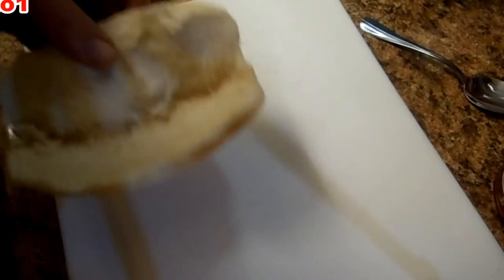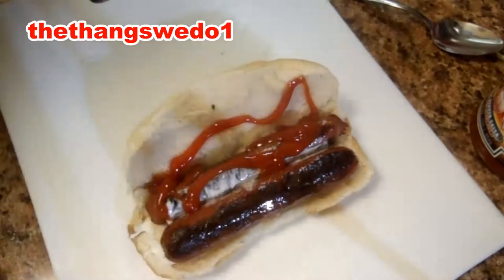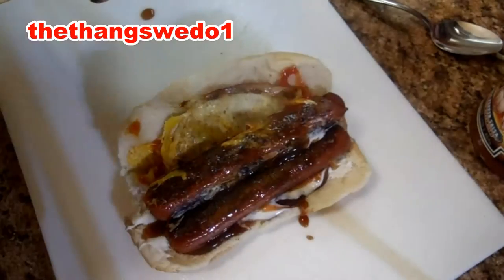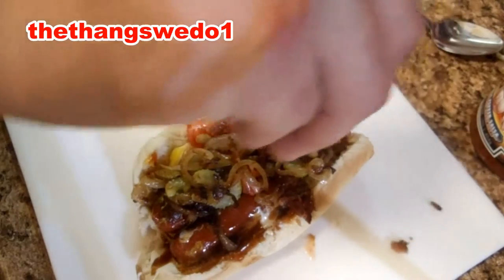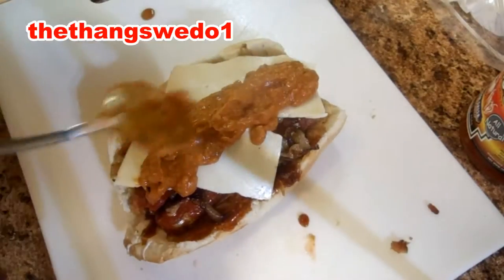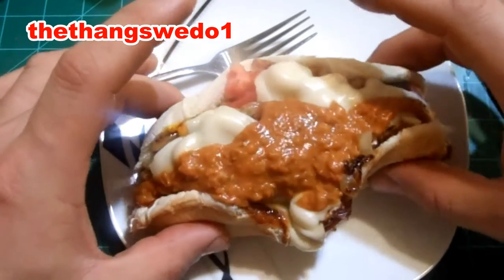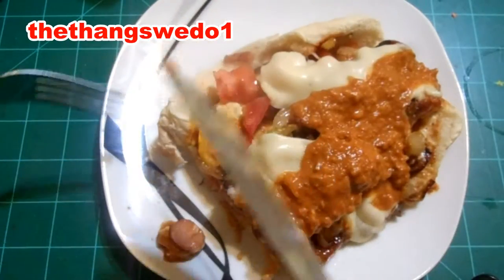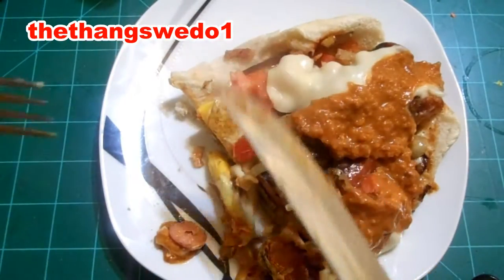Spoodge Dogger Hot Dog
Tired of the ole plain hot dog? Try this spoodge dogger out and let me know what you think. Now you can put what ever ingredient you want on it, just make sure you slop in on there and make it as messy as you can.